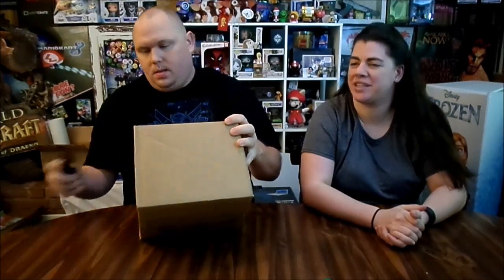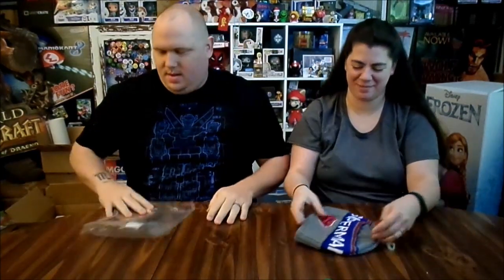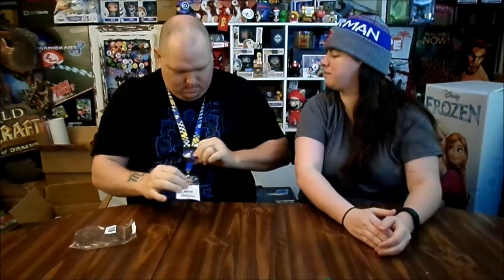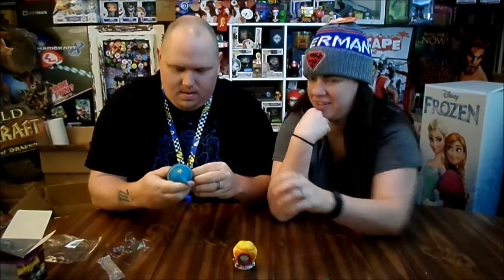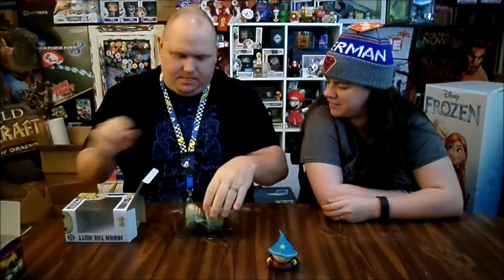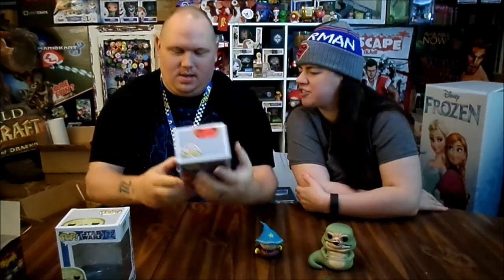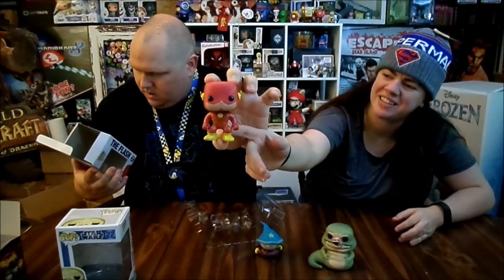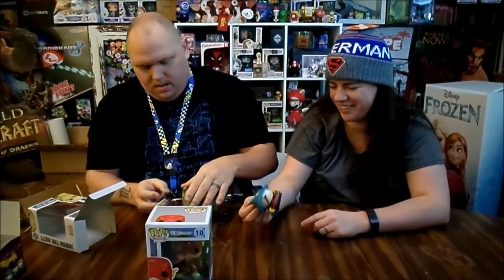F-Box January 2015 Fast and Slow Theme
The F-box from fugitive toys is very sought after. It's limited availability and sells out in minuets. We are lucky enough to have gotten one.
To try your luck I have included a few tips to get one.